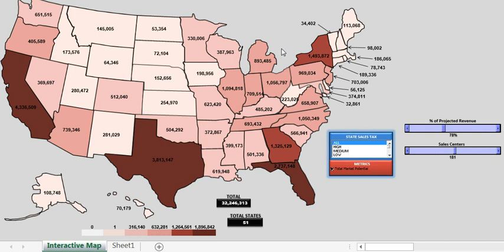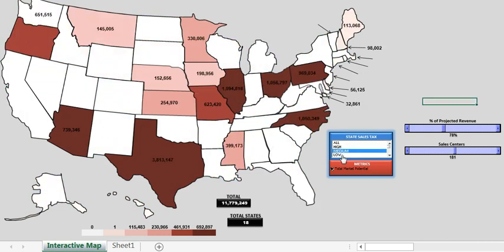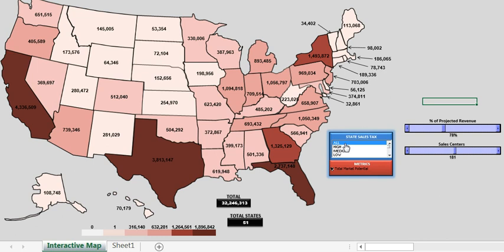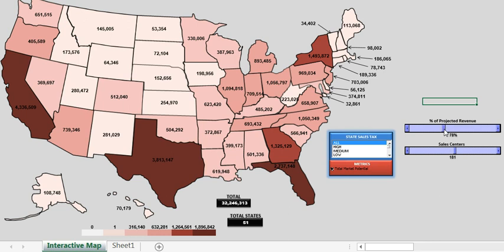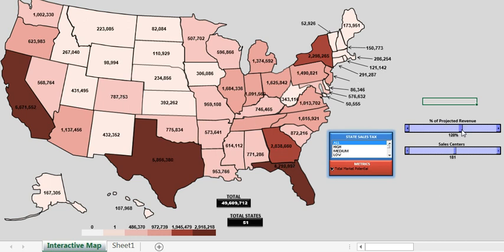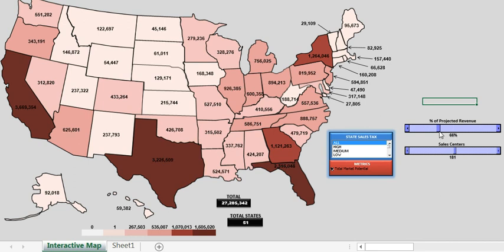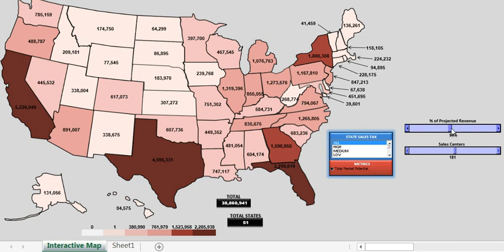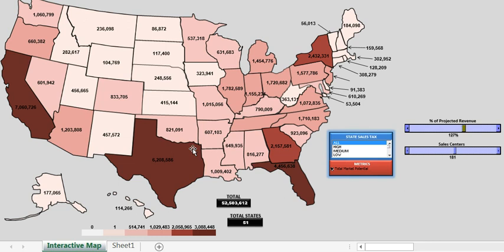IMPROVED -- Heat Map in Excel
I've added some new features to the interactive heat map Excel. This map doesn't require in additional add-ins or third-party software to buy. You can do this in any version of Excel. Thanks.

Please see my other videos on this map and how to make your own: